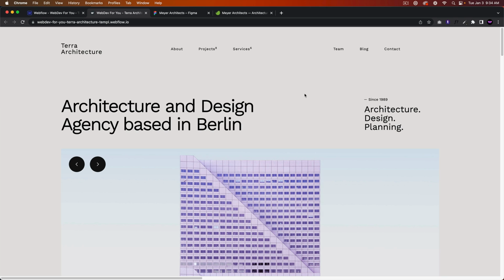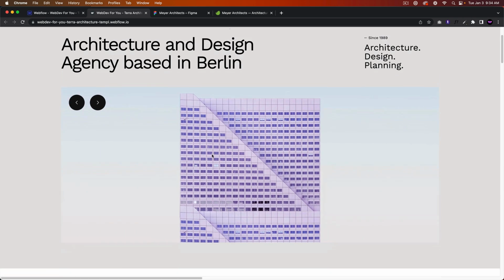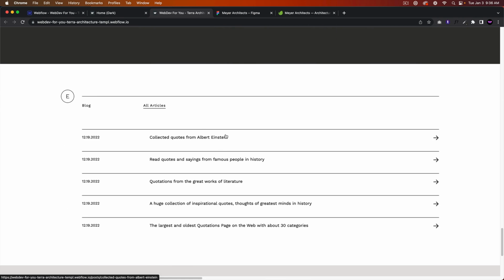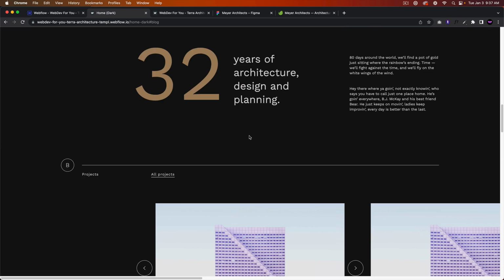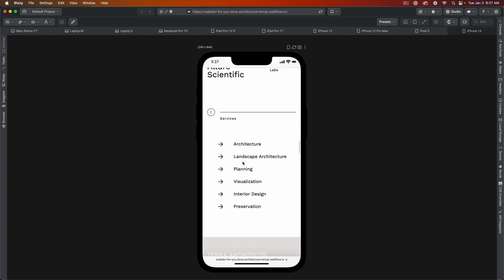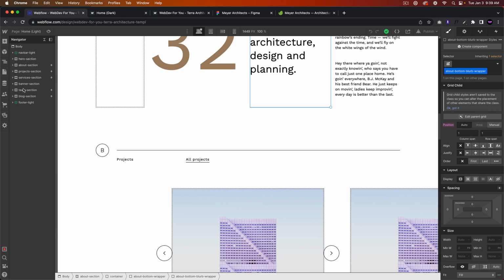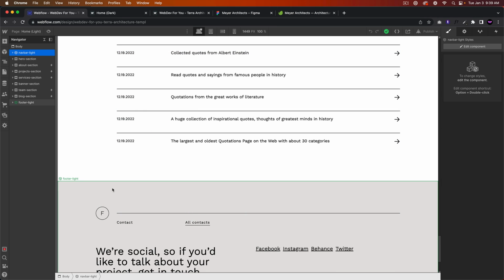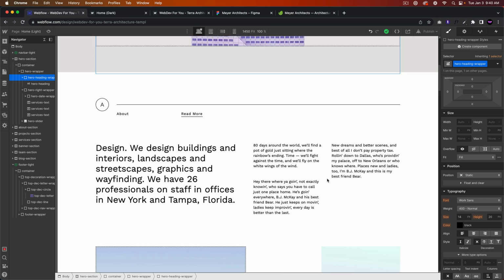FREE Webflow Template for 2023! | Terra Architecture Template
In this video tutorial I go over the free Terra Architecture Template.